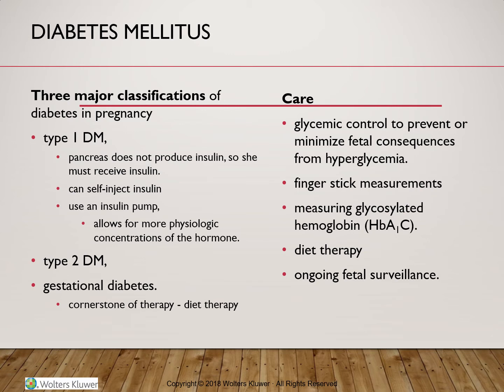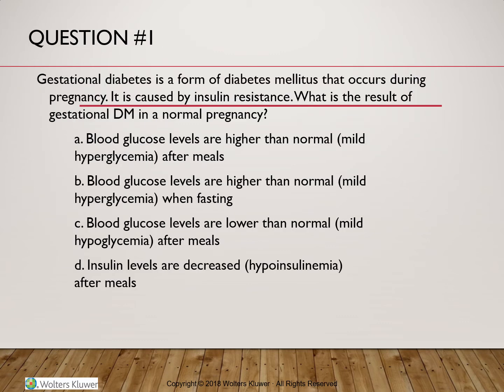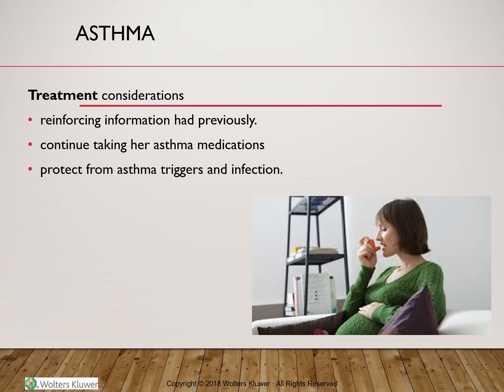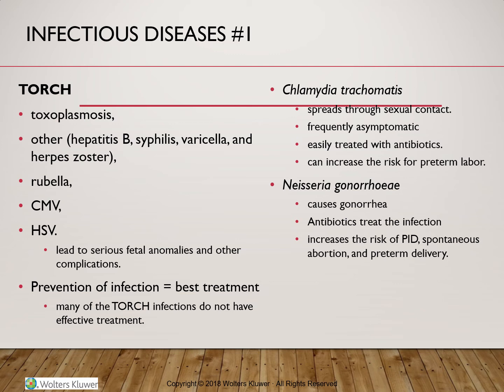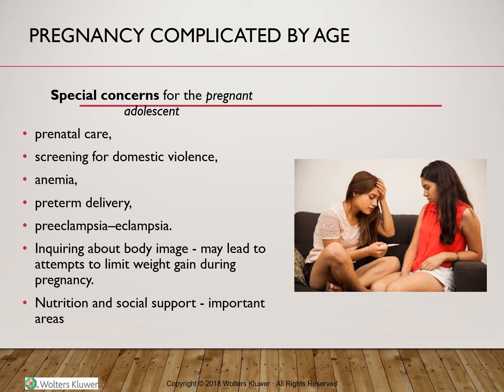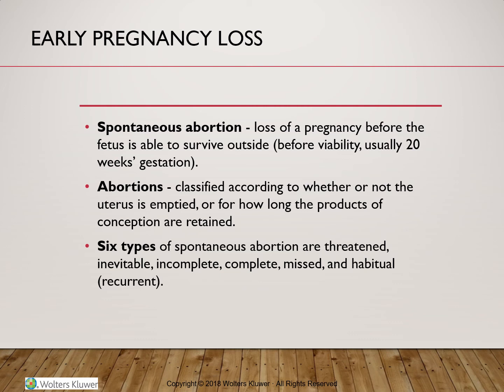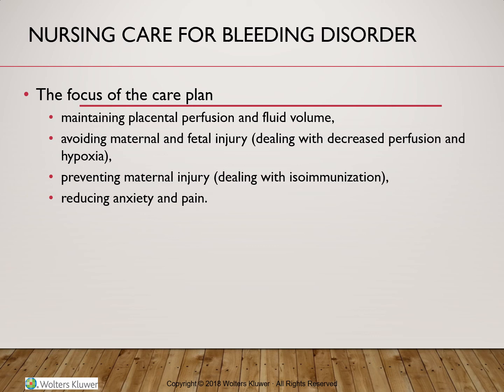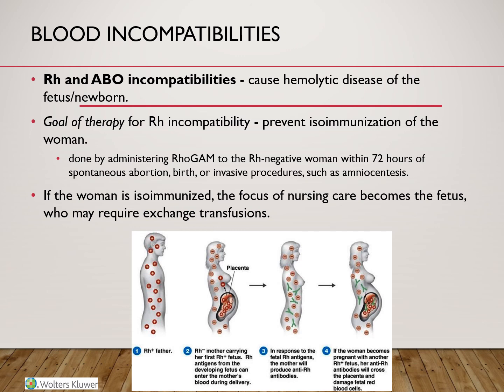Pregnancy at Risk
Nursing lecture covering At-RIsk pregnancy issues and complications of pregnancy (LVN/LPN)